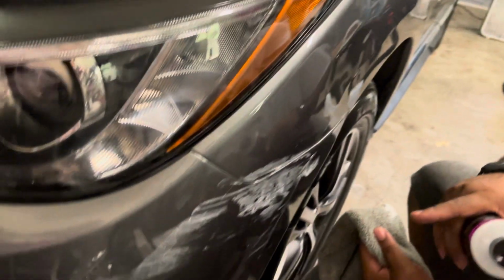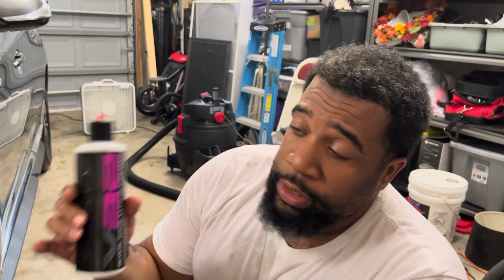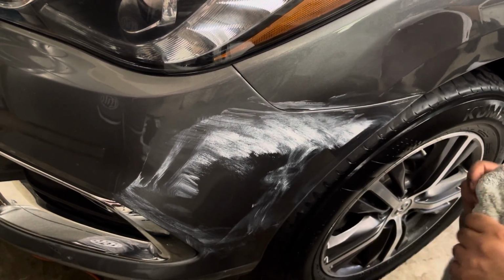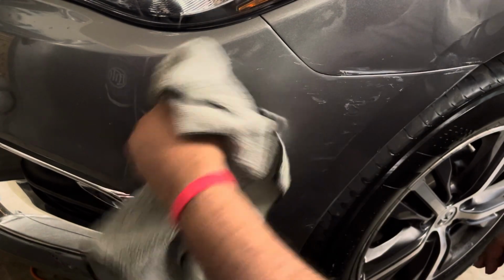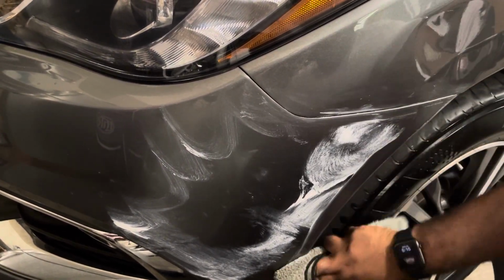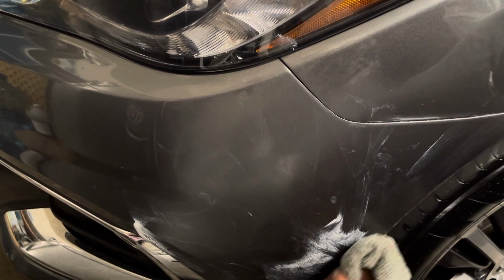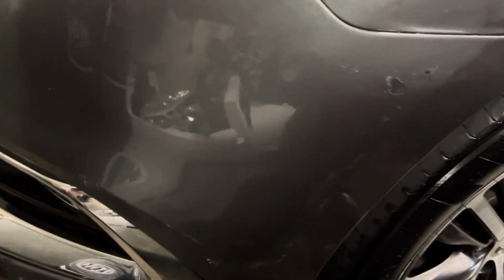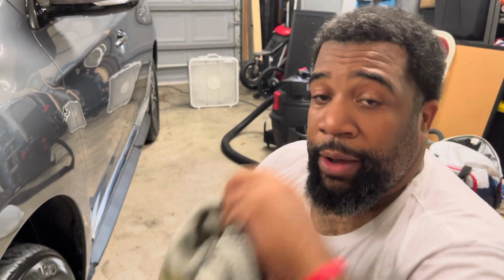‼️DIY‼️Remove Paint transfer & Scrathes with a Rag‼️💪🏾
Have you ever scraped your car on the garage, parking post or side swiped a vehicle⁉️ This video shows you how to remove most light damages only using a clothe and compound‼️